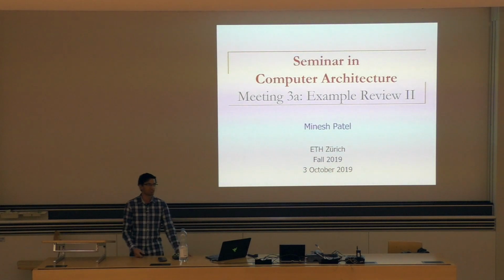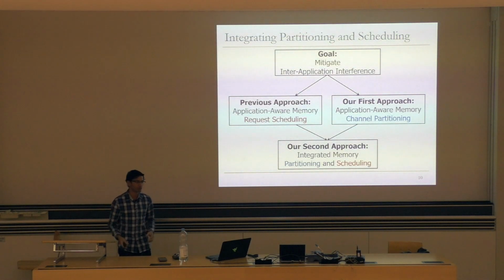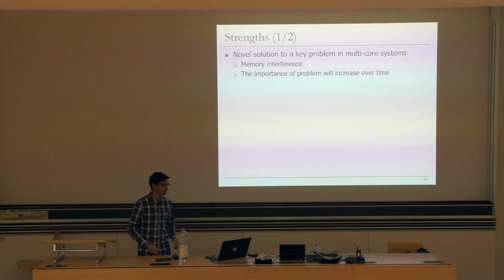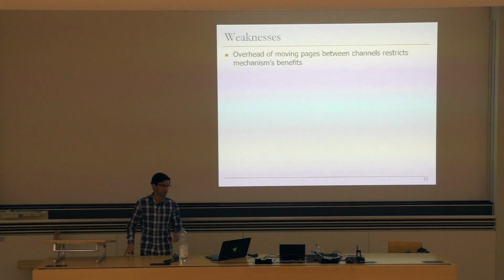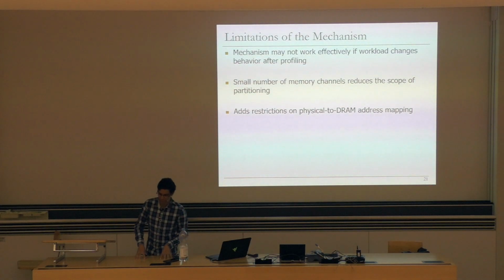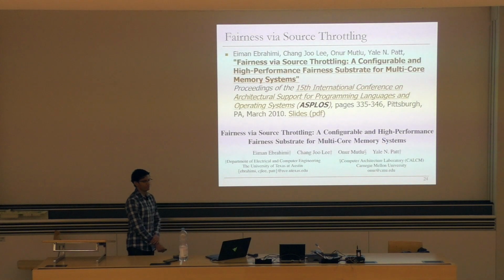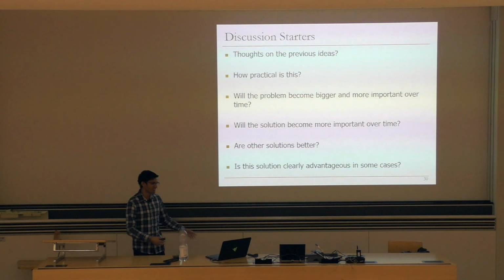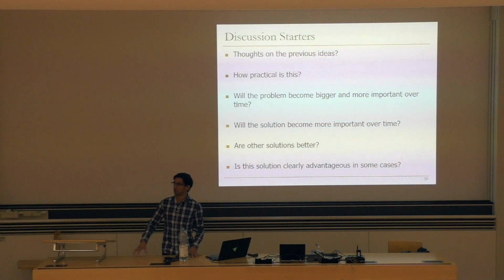Seminar in Computer Architecture - Meeting 3a: Example Review IIb (ETH Zürich, Fall 2019)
Meeting 3a: Example Review IIb: Memory Channel Partitioning
Lecturer: Minesh Patel